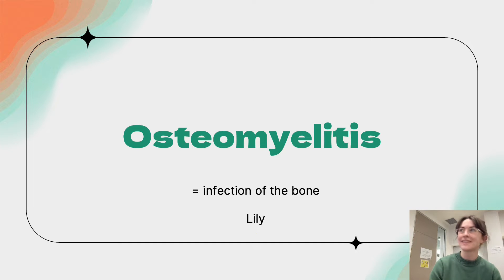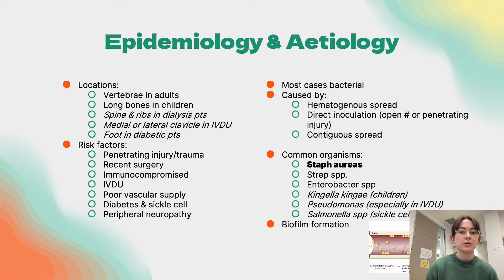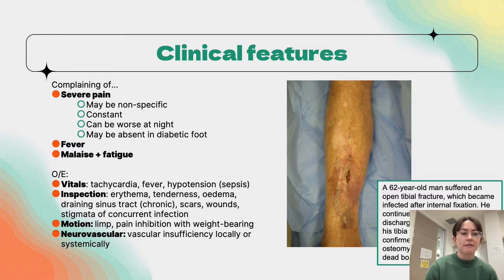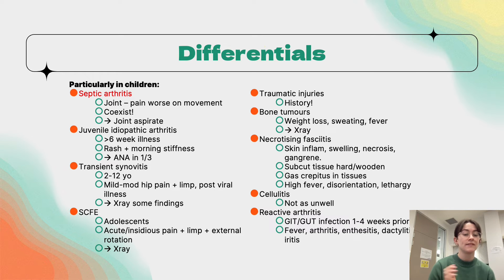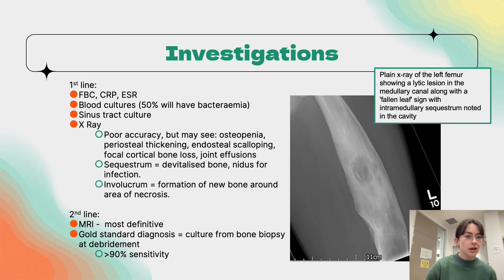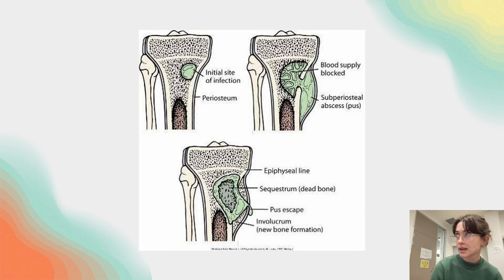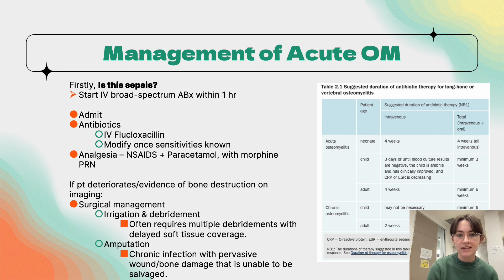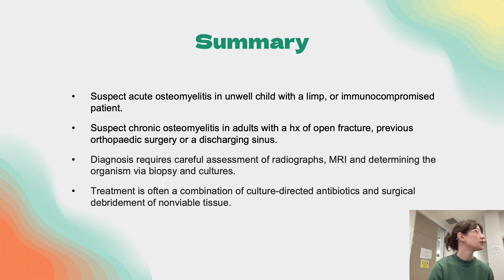Osteomyelitis by Lily Davis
Medical student Lily Davis educates us on osteomyelitis.